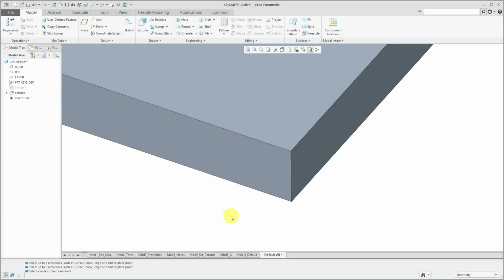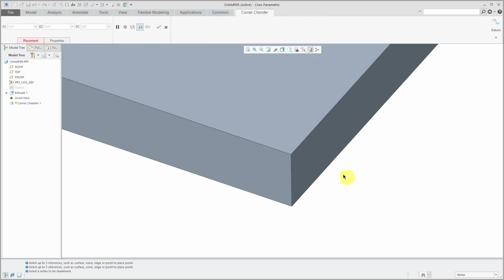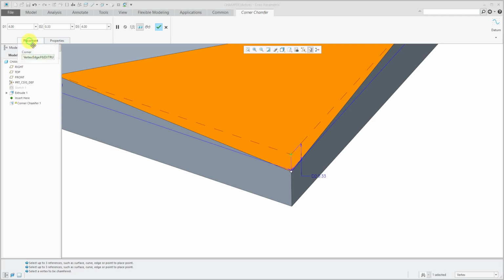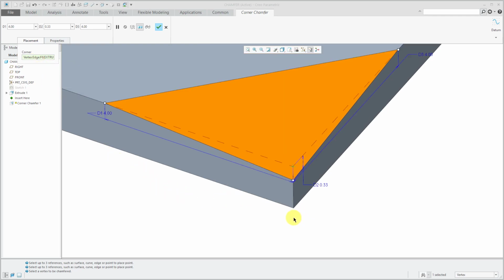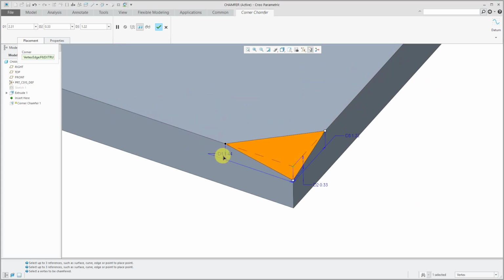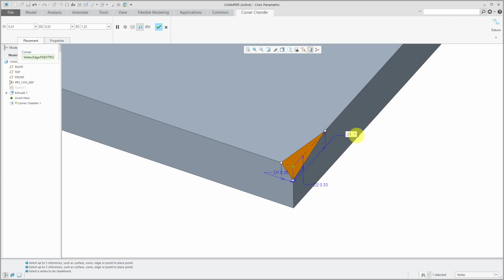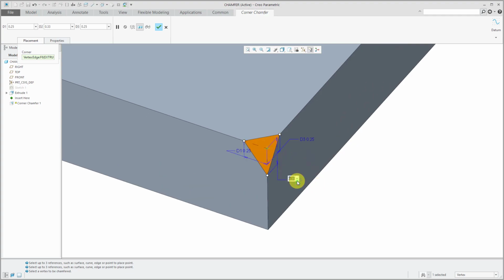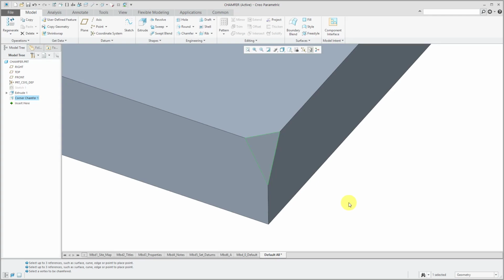Creo Parametric - Corner Chamfers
This Creo Parametric tutorial video shows you how to create a Corner Chamfer in your part.

Thanks,
Dave